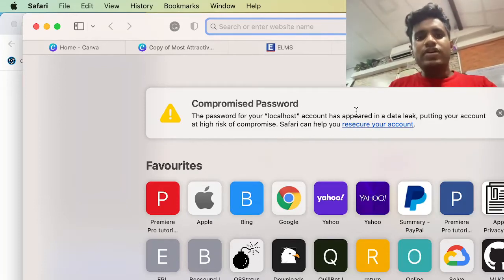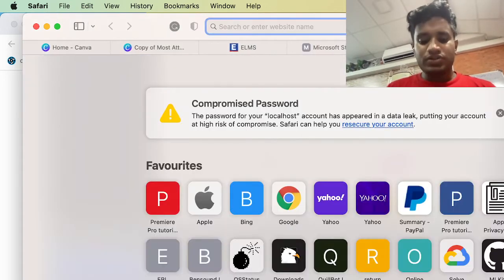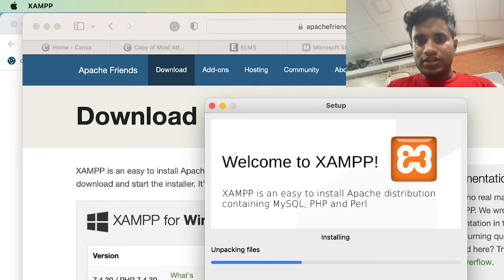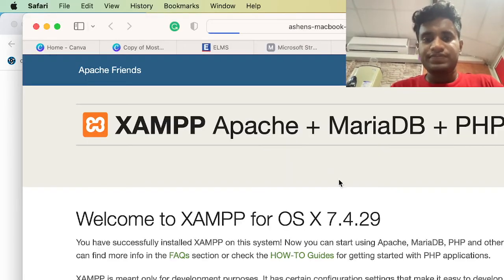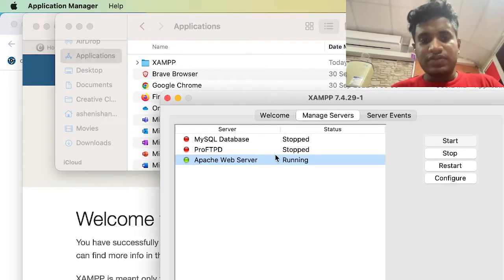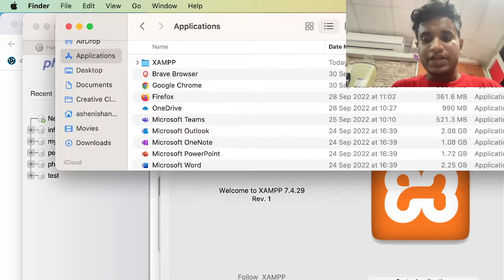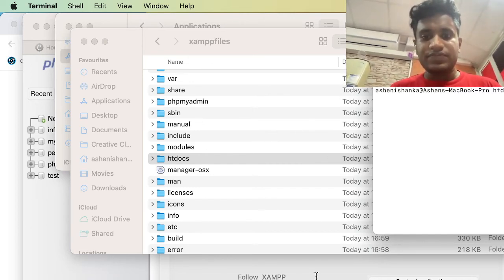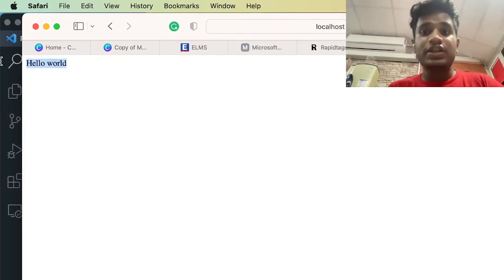How to install XAMPP Apache Web Sever and PhpMyAdmin (MYSQL Database) on Mac OS